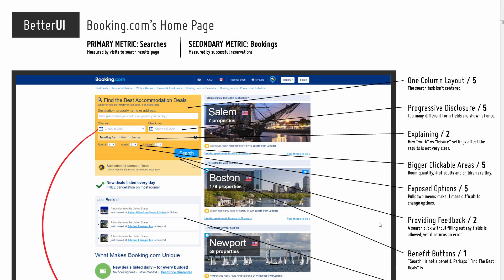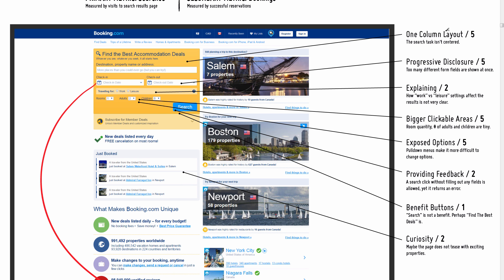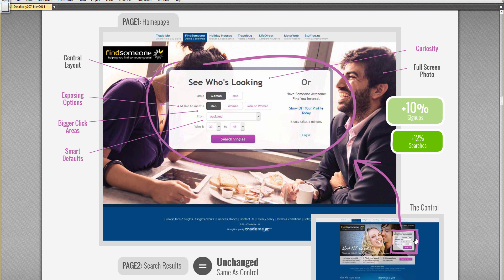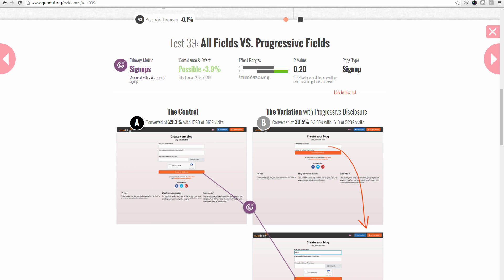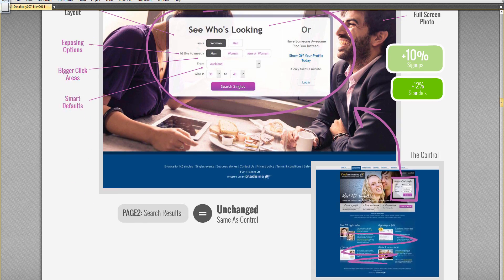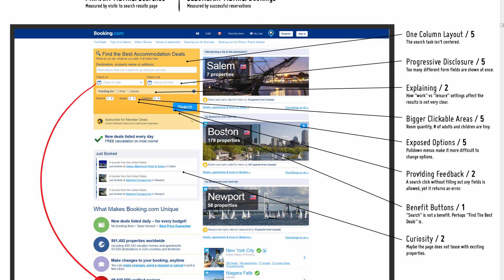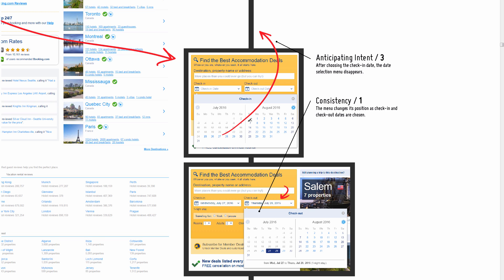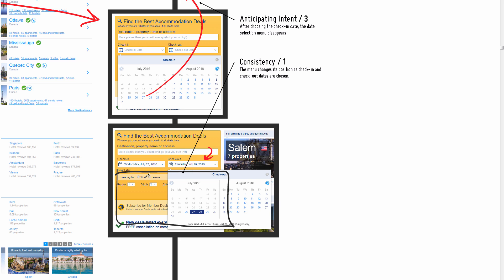BetterUI - What's Wrong With Booking.com's Homepage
In this video I've identified 10 UI issues with Booking.com's Homepage, based on some of the goodui.org ideas.

Watch the second video where I actually redesign this screen (and many others) in the BetterUI online course: